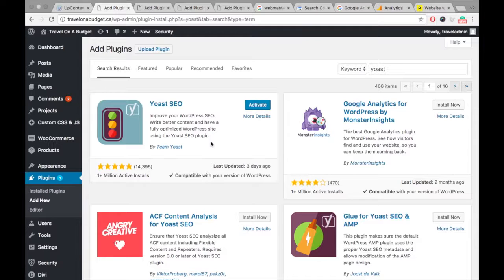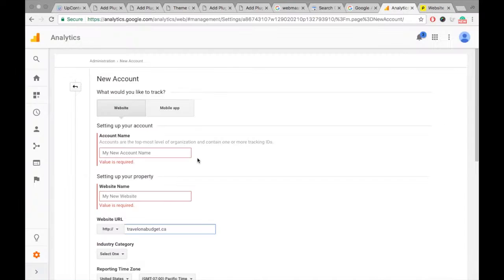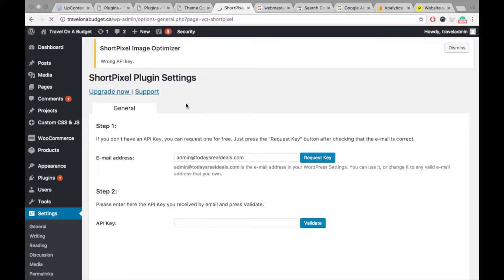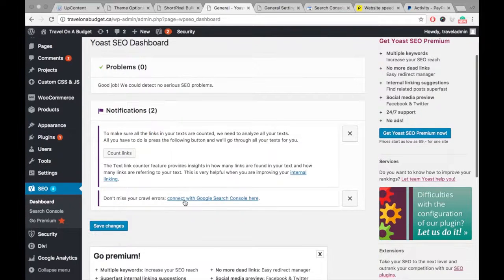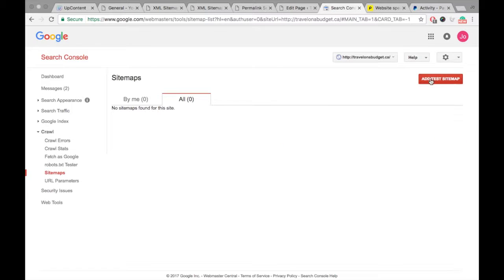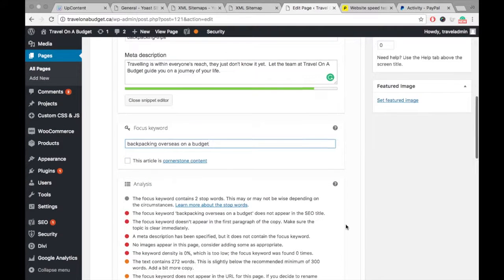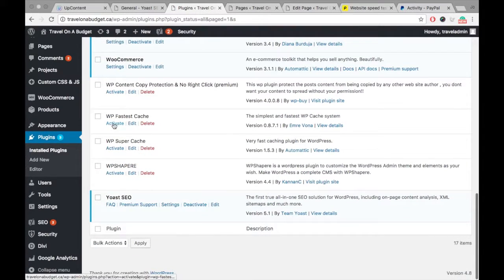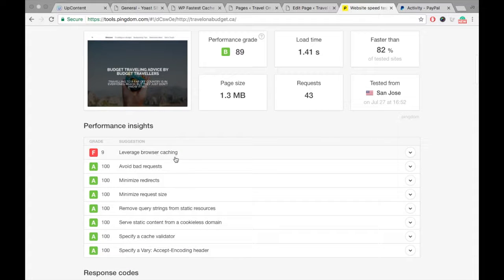Google Will Love You! Get Your Website Search Engine Ready & Speed it Up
You have a finished website, but you're not getting any traffic.  Help customers find you by inputting critical information Search engines need.  We will also cover speeding up your website so customers will stay on your site, plus google loves fast websites!